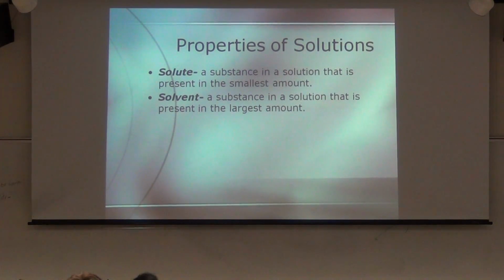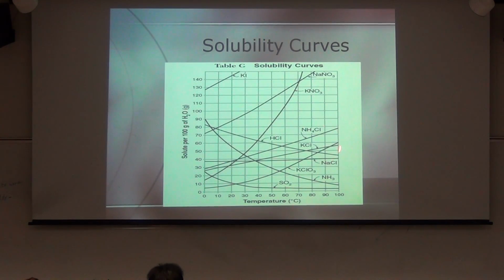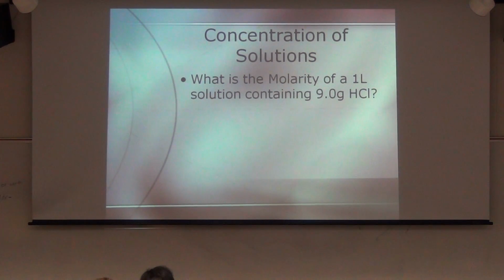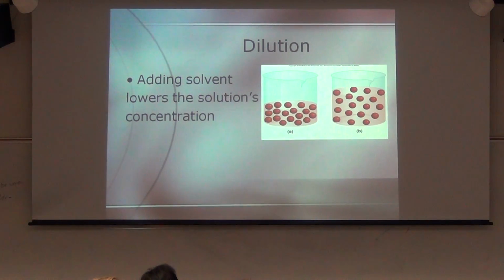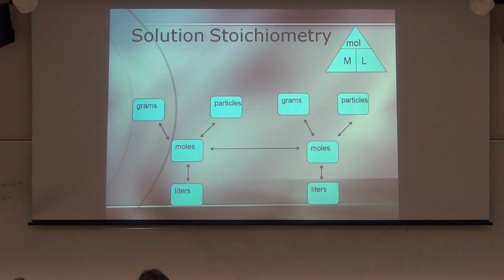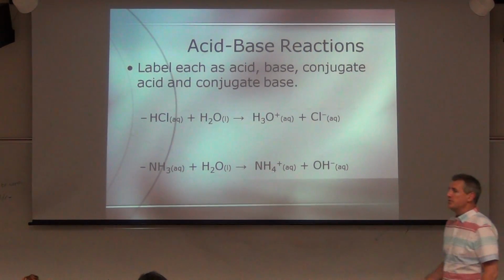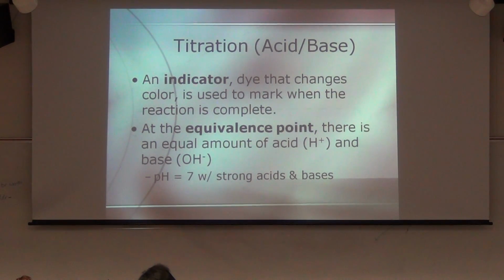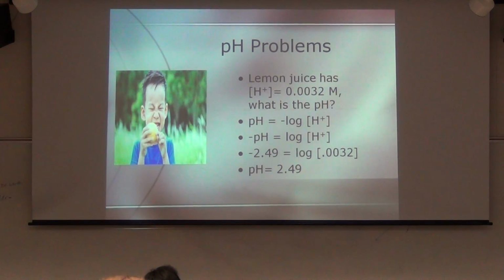Solutions/ Acids & Bases Review 5/25/16